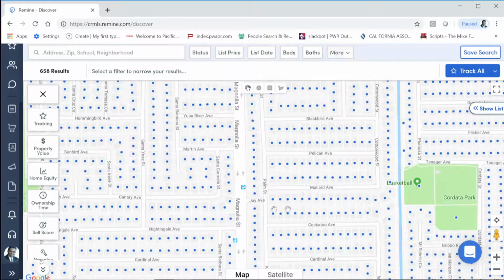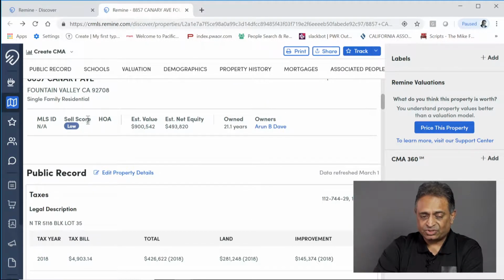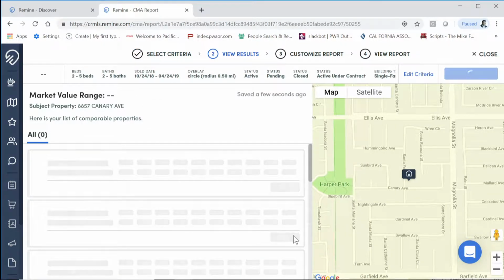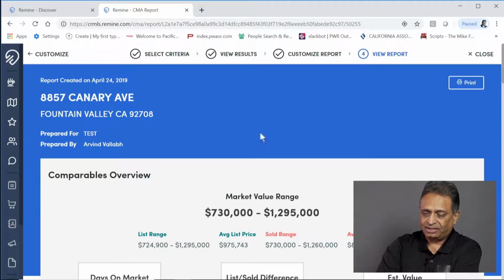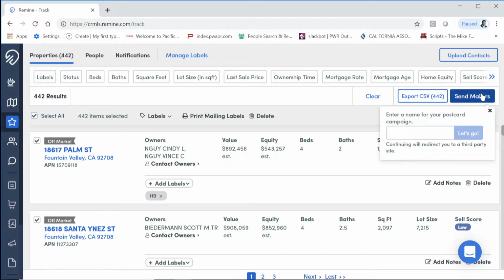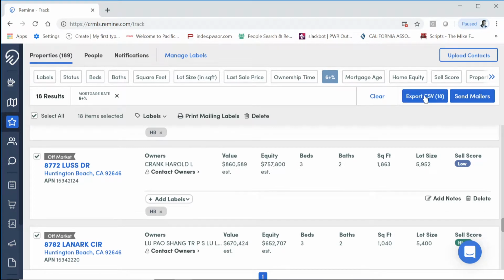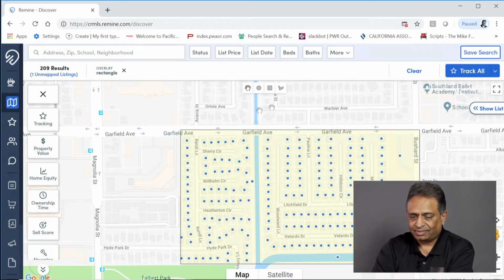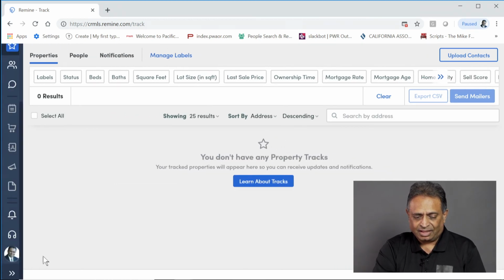Remine Training - Part 2